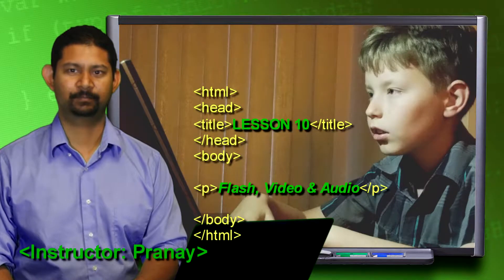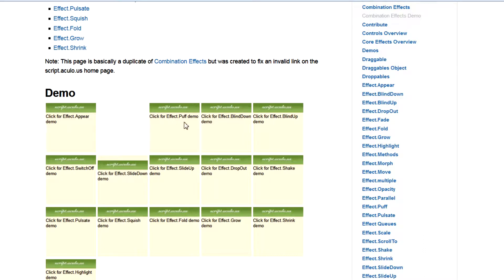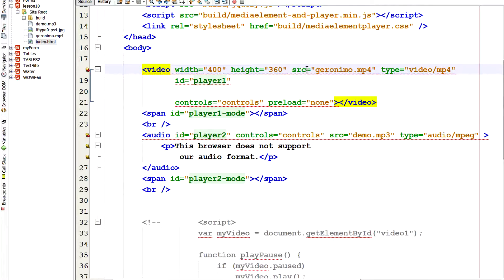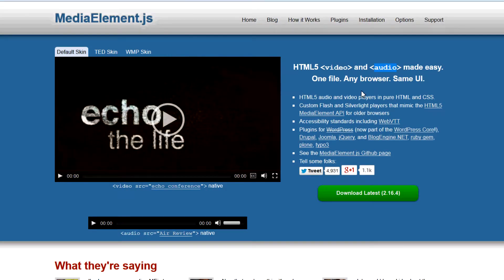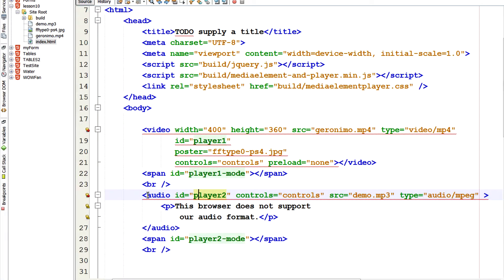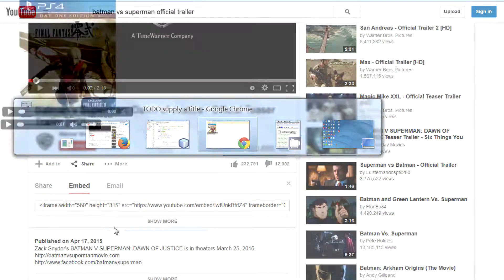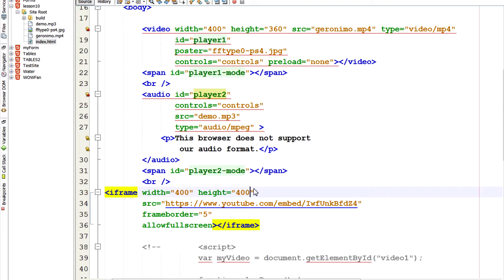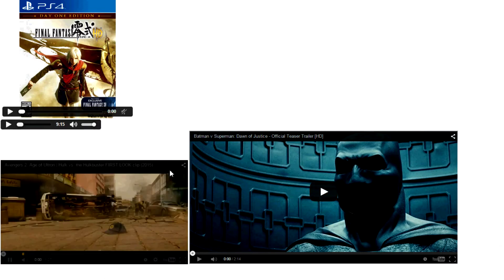HTML - Flash, Video & Audio (Lesson 10)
Computer programming is taking over the world and our kids should be a part of this revolution.  These courses are designed to take a person with no "coding" experience to a level of knowledge that will make them a capable in web design and programming.